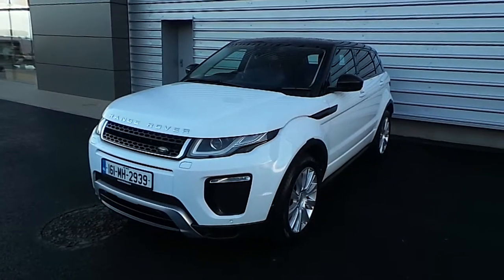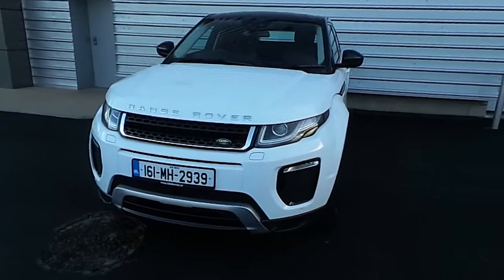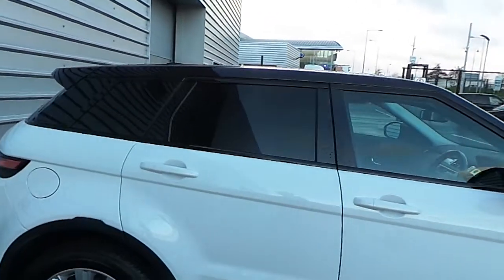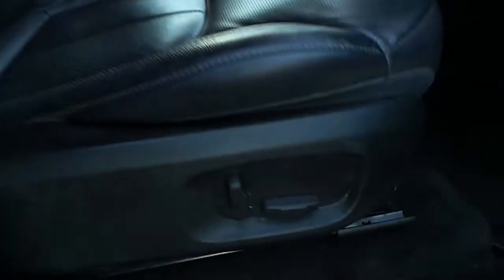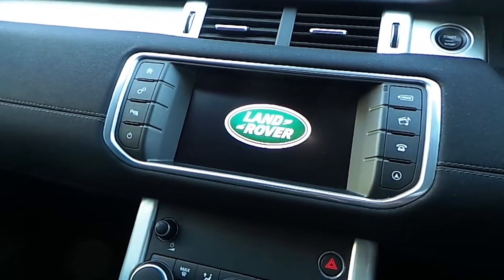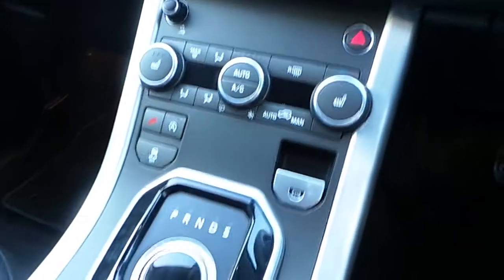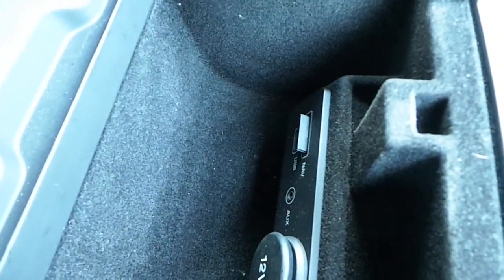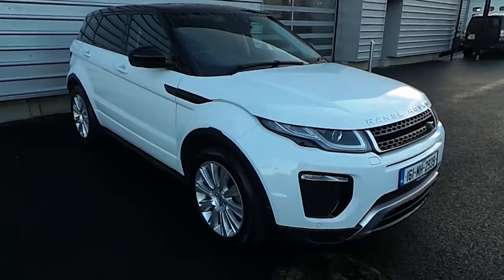161MH2939 - 2016 Land Rover Range Rover Evoque TD4 SE Dynamic Commercial Fu...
Here is a video of our 161MH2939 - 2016 Land Rover Range Rover Evoque TD4 SE Dynamic Commercial Full VAT Invoice 39,995. Please contact Sales to arrange a test drive today.  Joe Duffy Land Roverhttp 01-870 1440